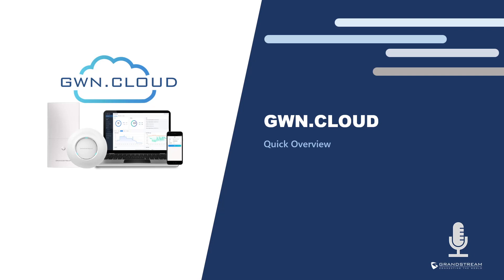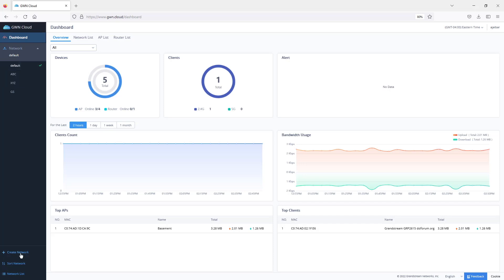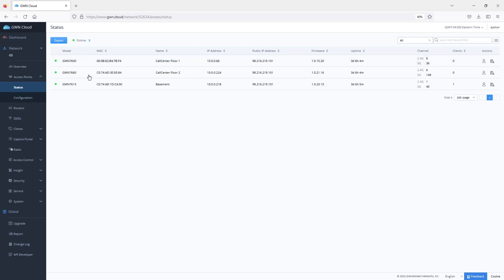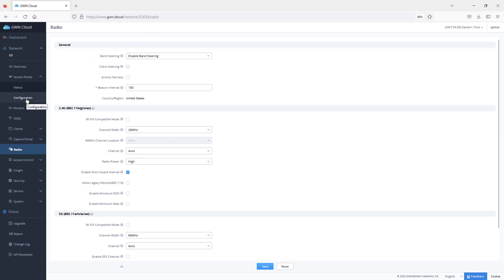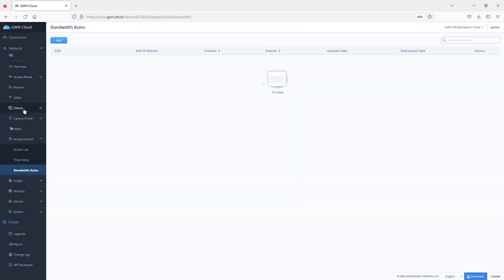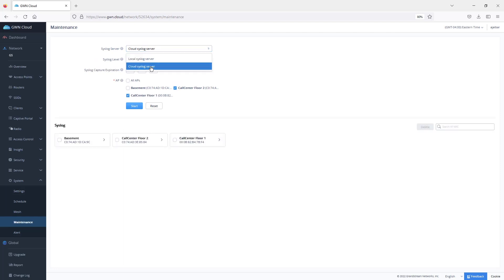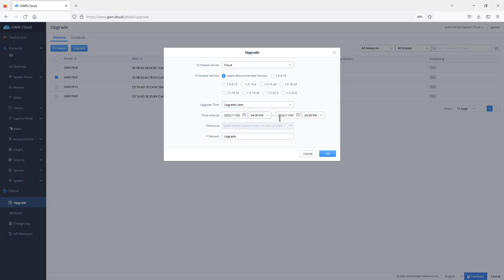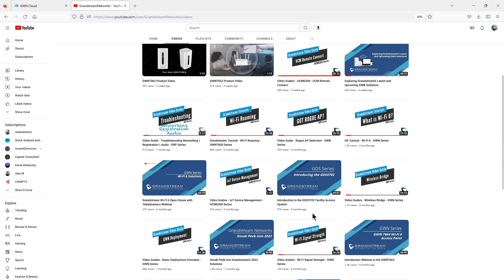Video Guide - Intro to GWN Cloud (1.1.23.27) - GWN Series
Video Guide - Intro to GWN Cloud - GWN Series

In this video, we provide a brief overview on GWN.cloud - The Grandstream cloud based management platform of GWN7600 series access points. We will be looking at how to use GWN.cloud to add and manage GWN access points and explore some of the features built into GWN.cloud